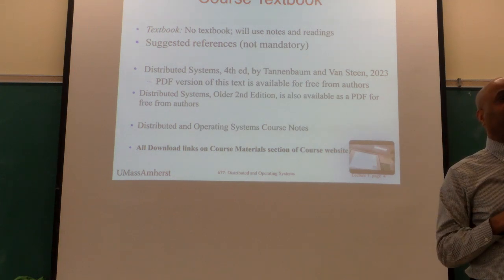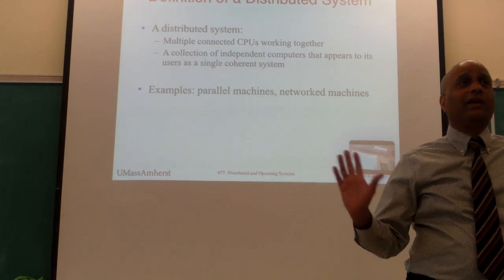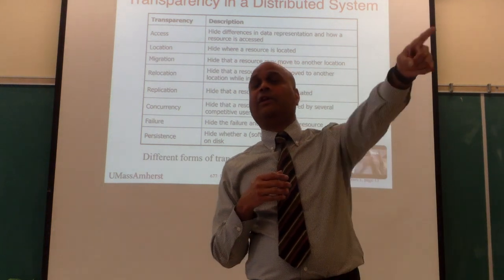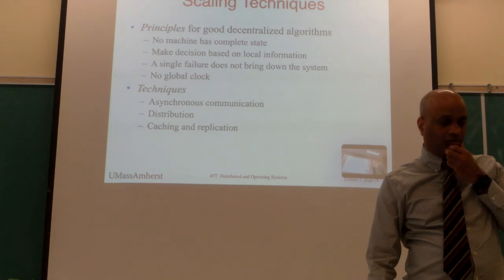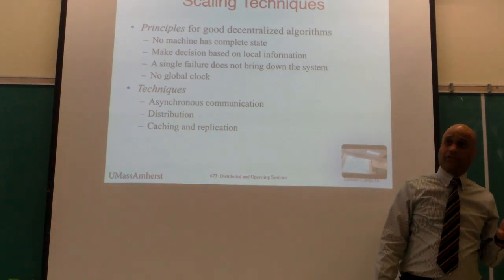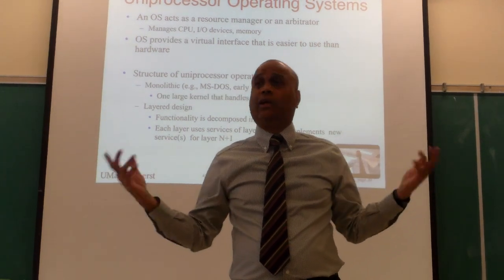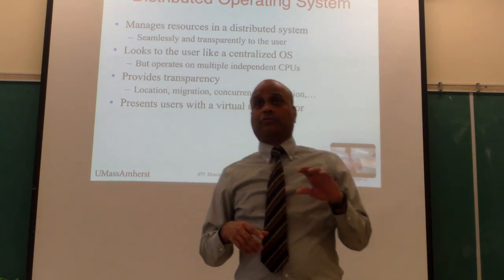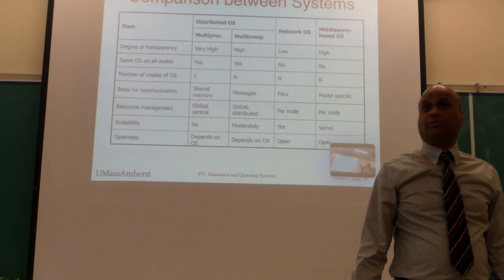UMass CS677 (Spring'23) - Lecture 1 (backup recording) - Introduction to Distributed Systems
Introduction to Distributed Systems